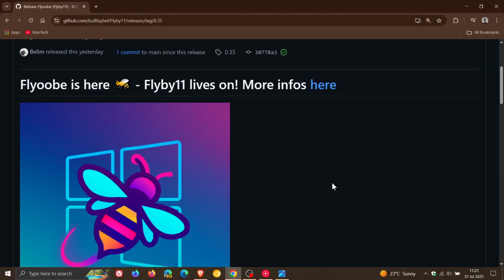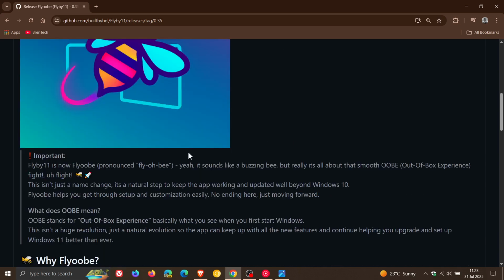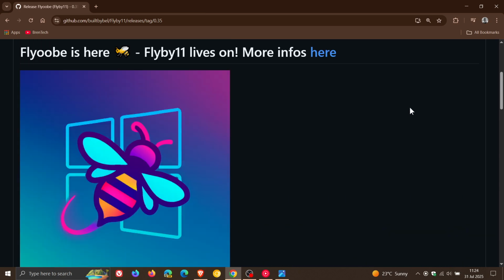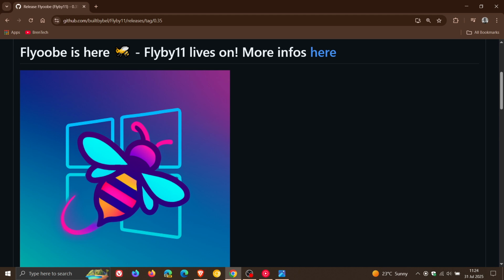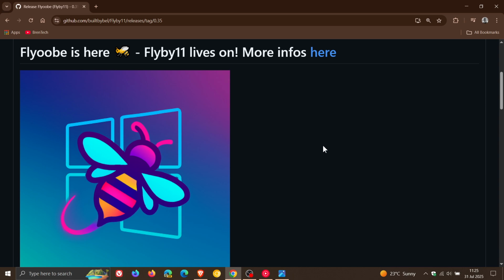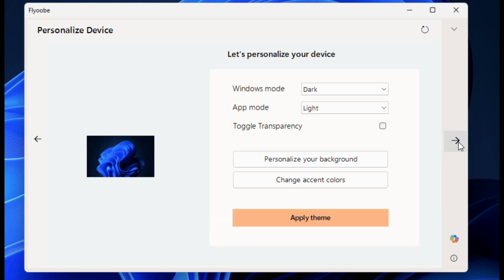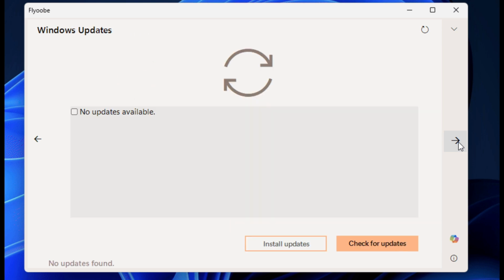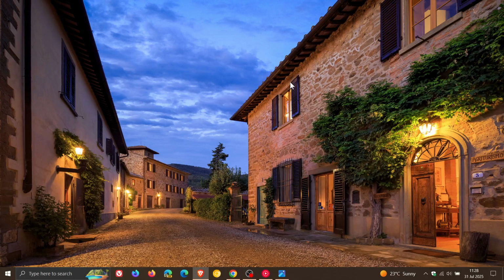Flyby11 is now Flyoobe! Install Windows 11 on Unsupported Hardware! (New Tool & OOBE Features)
The latest update to Flyby11 rebrands it to Flyoobe with version 0.35. The "oobe" refers to "out of box experience"